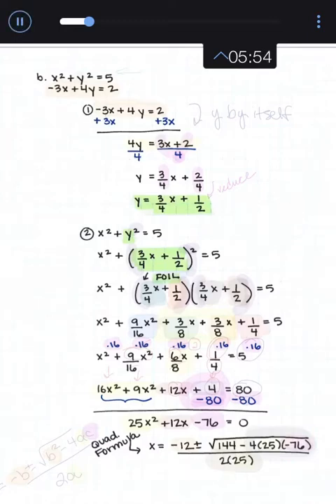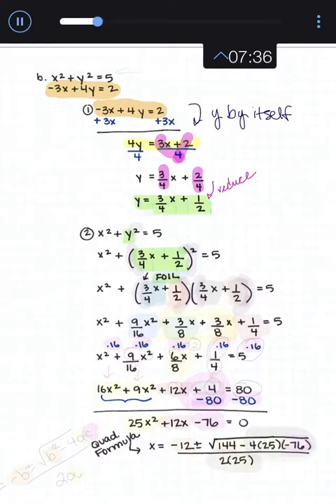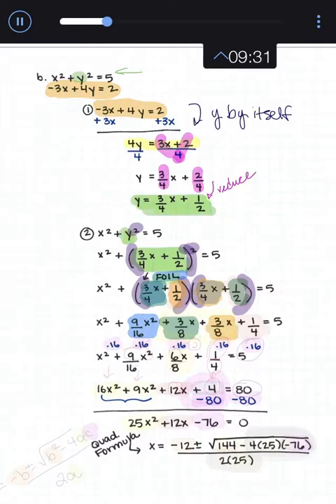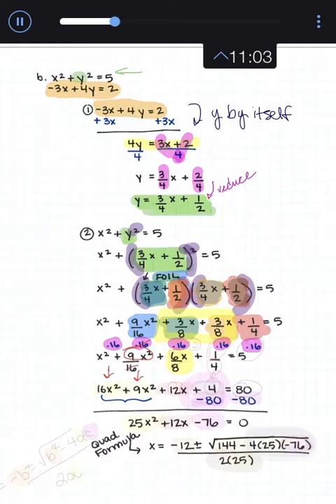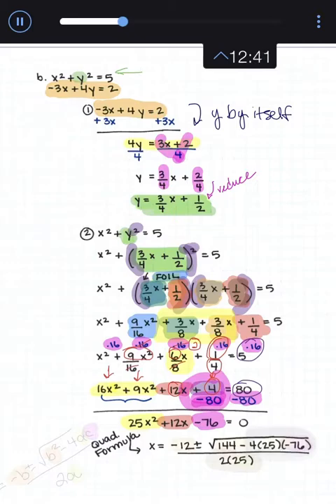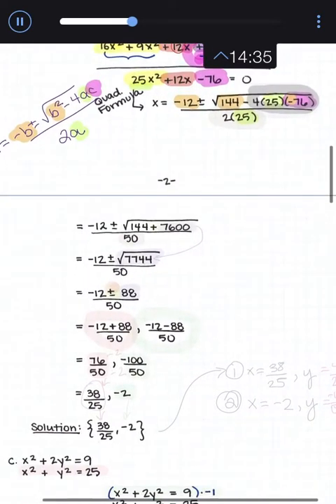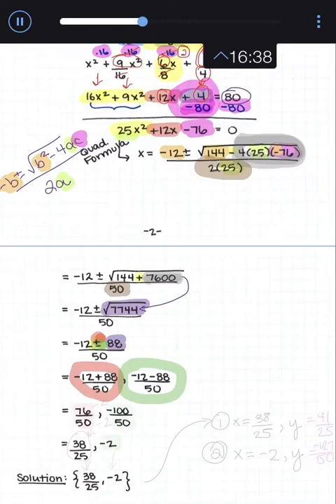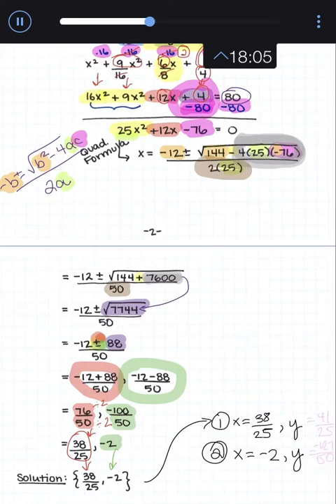MAC 1140 Chapter 9 Section 5 Part 2